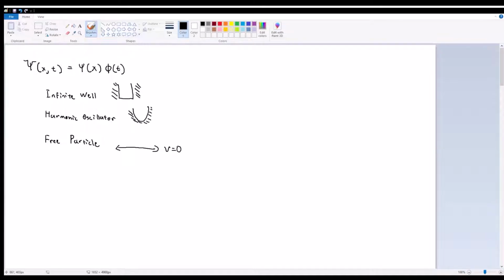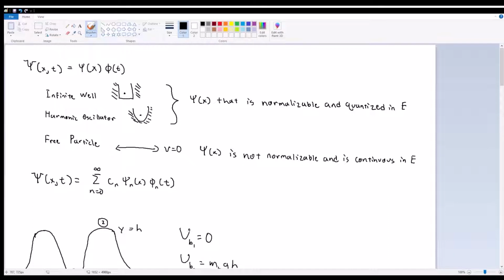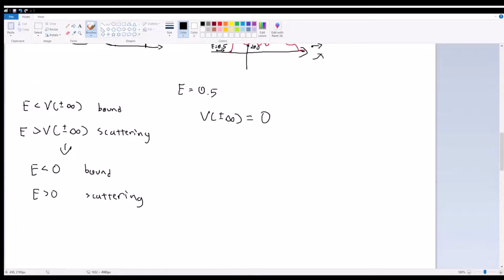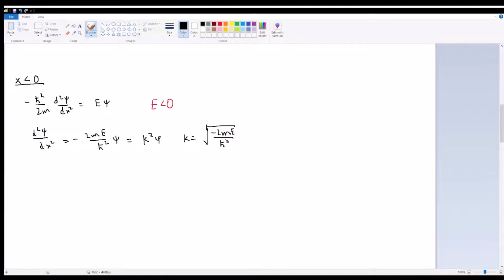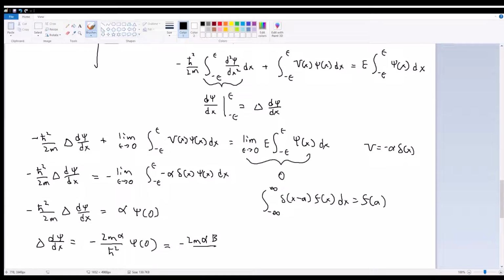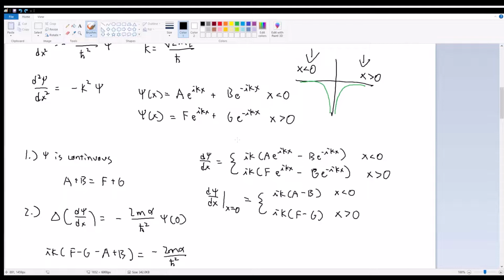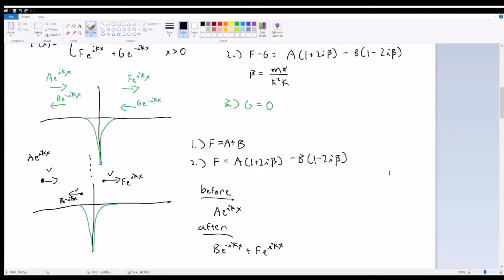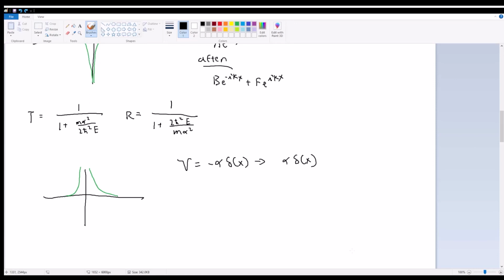Griffiths QM 2.5: Delta Well